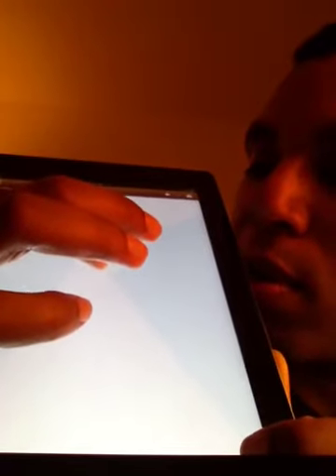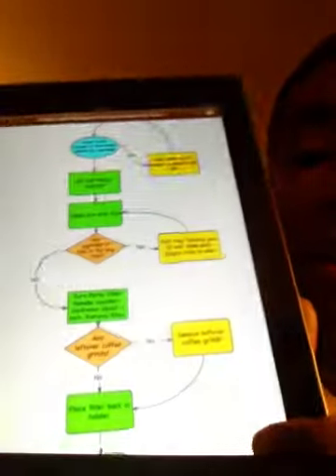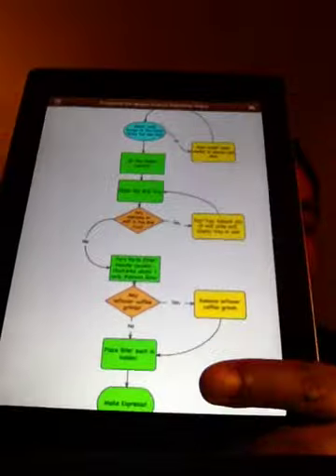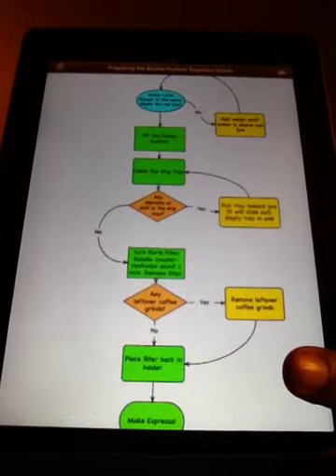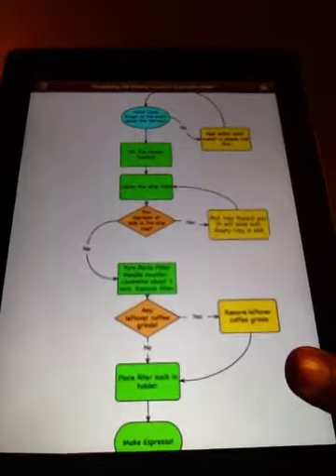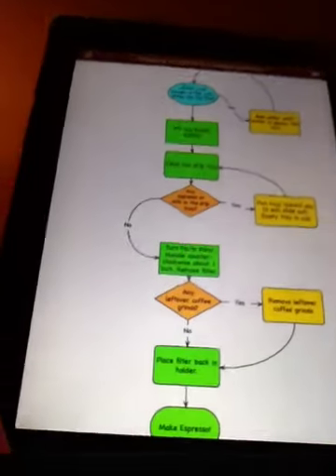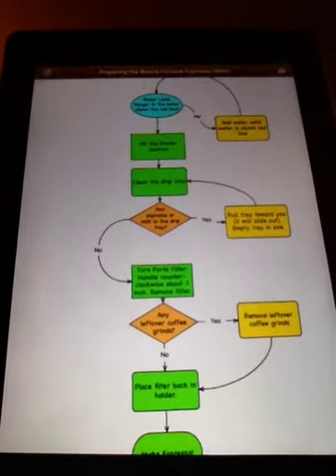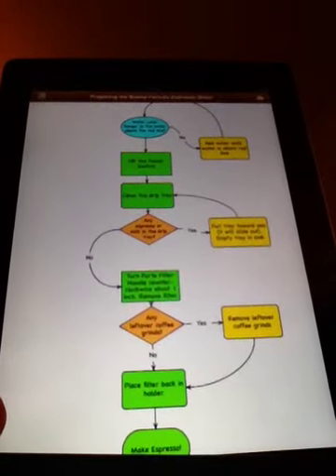How Andy created his QRG (NJIT Dr Nancy Coppola Advanced Technical Communication)